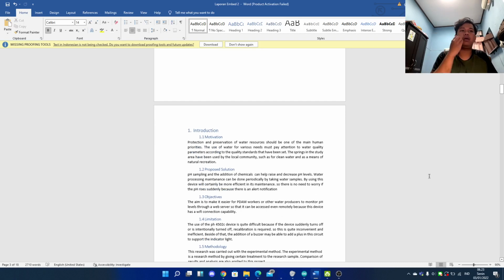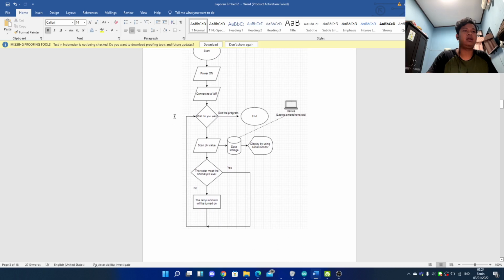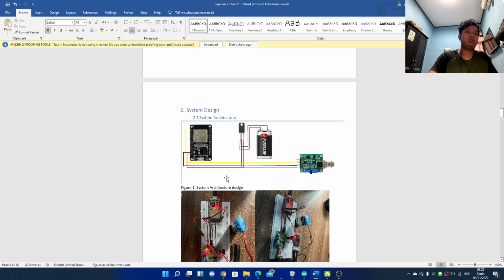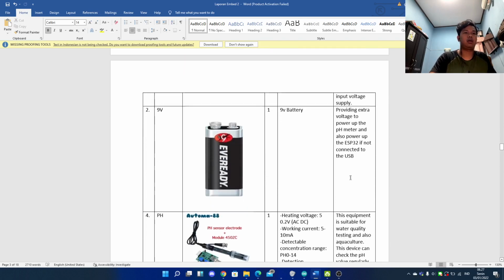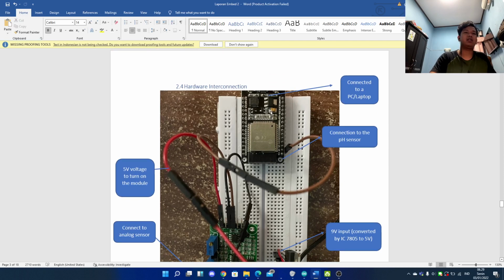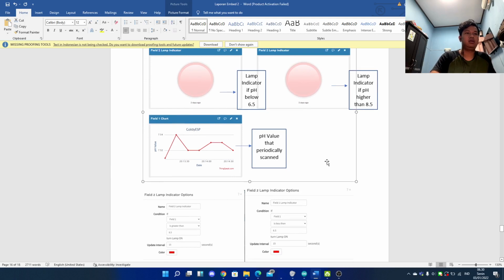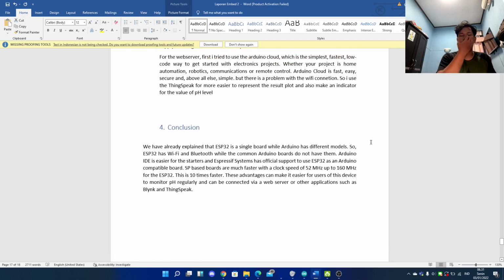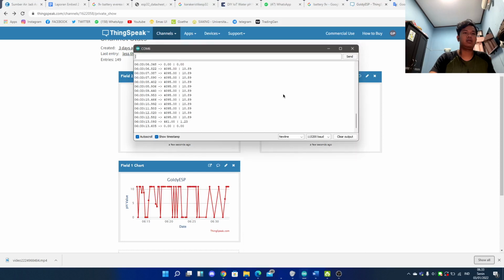Embedded System2_FinalProject_Goldy Firman Pramana_1906423095